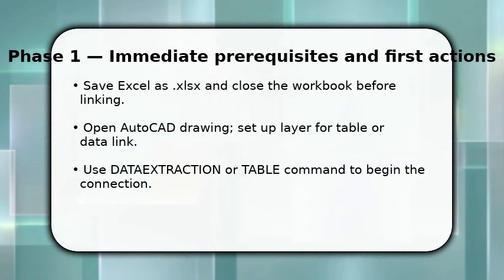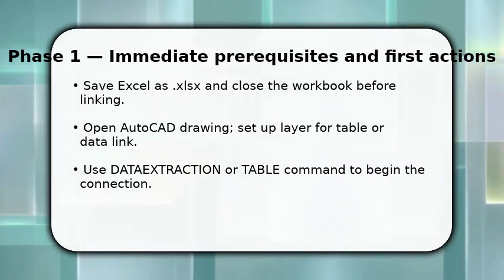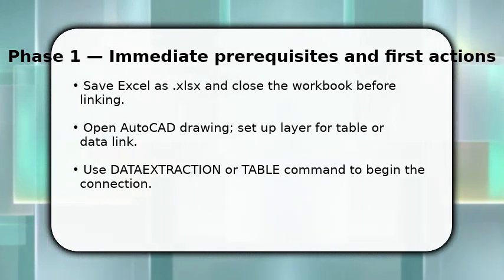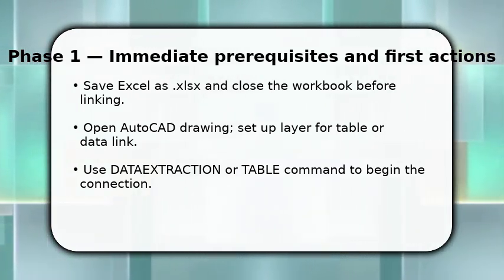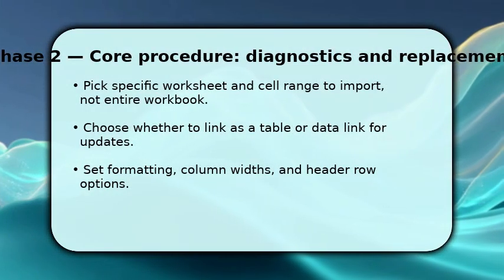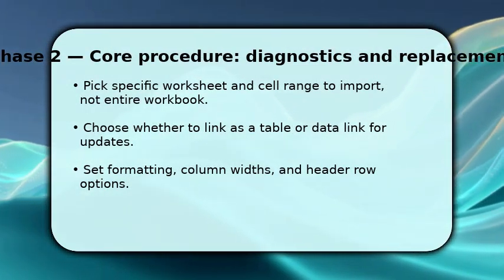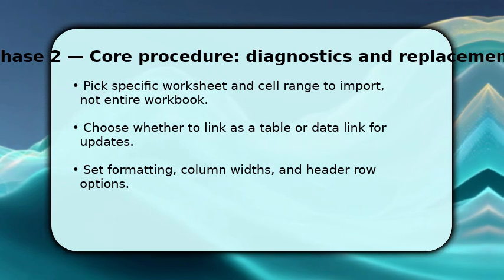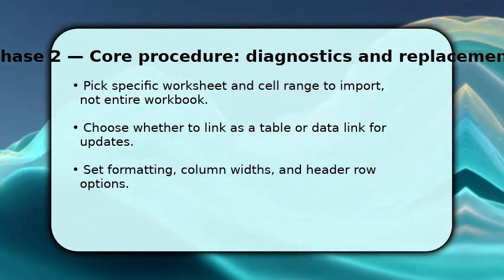How to Link Excel Sheet in Autocad (easy Method)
How to Link Excel Sheet in Autocad (easy Method) | 🔒 Surfshark VPN Deal — Stay private and secure. $1.99/mo + 3 Months Free ▸

Learn the straightforward method to link an Excel spreadsheet directly into AutoCAD for enhanced data management and design efficiency. This tutorial guides you through each step, ensuring a seamless integration process.

link excel sheet, autocad guide, excel to autocad conversion, data linkage in AutoCAD, easy method for linking spreadsheets and CAD